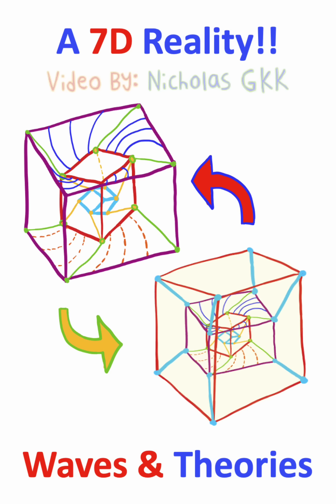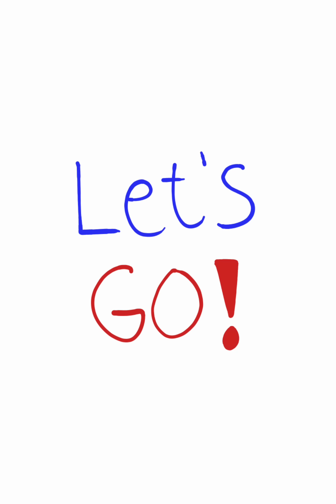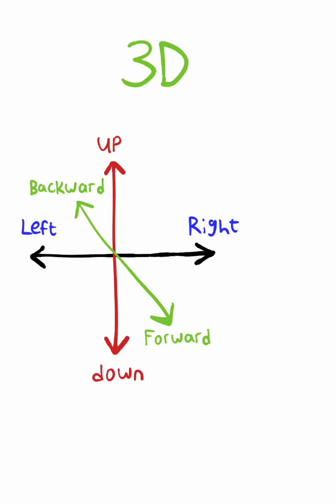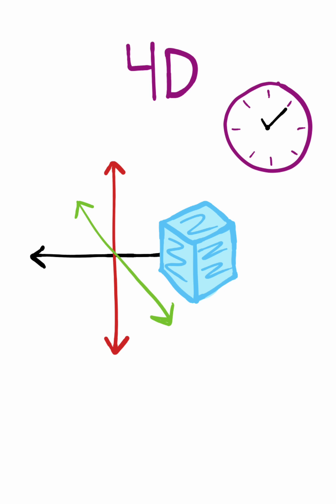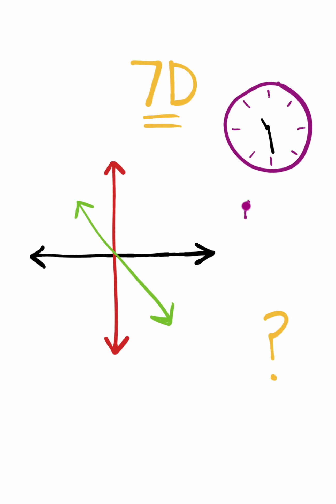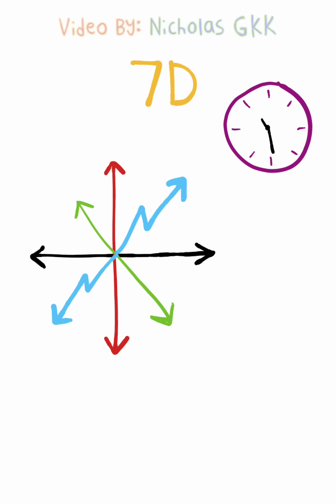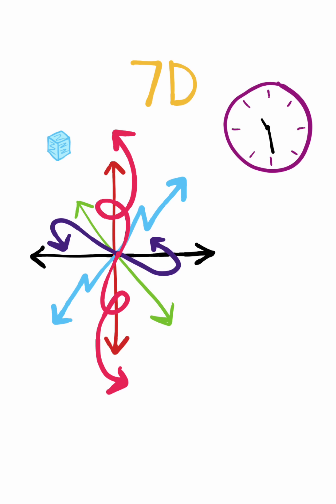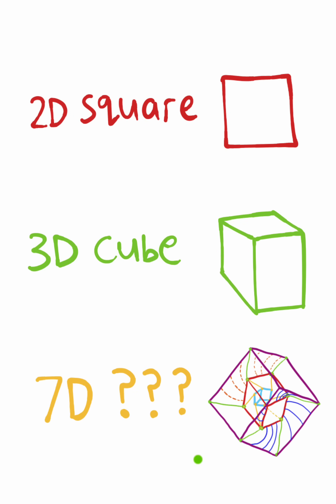What 7D Looks Like!!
Explaining The Concept Of The 7th Dimension, 7D Hypercubes, Hypervolumes, Space And Time In Less Than A Minute!!